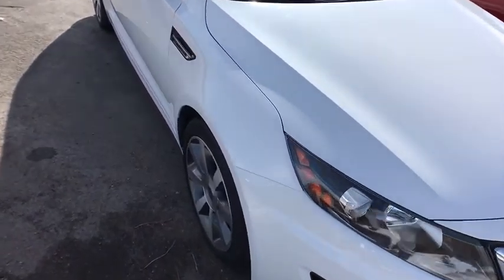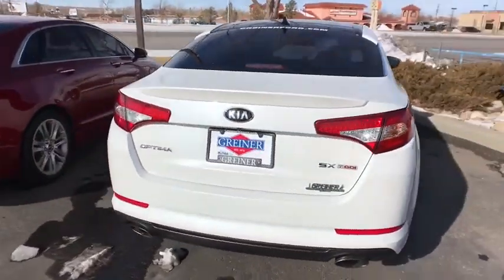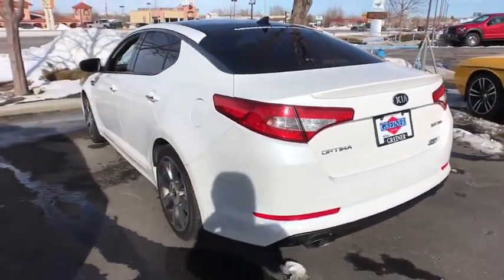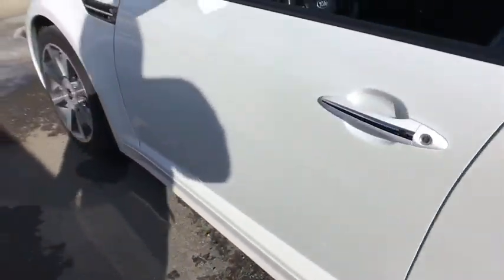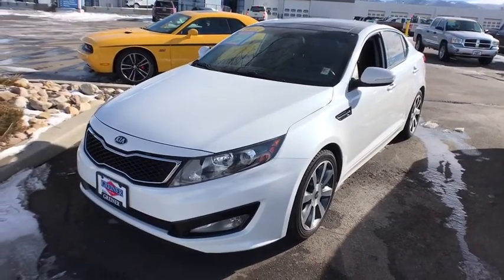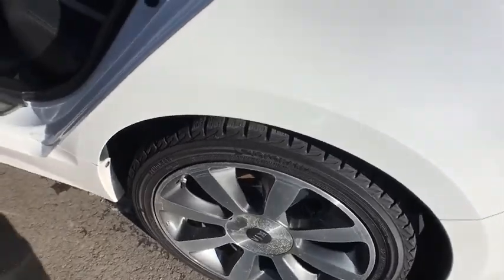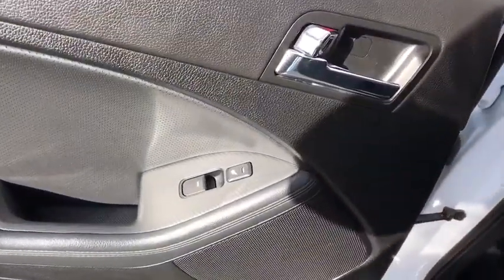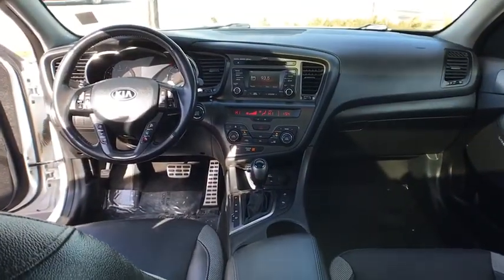2013 Kia Optima Casper, Powell, Cheyenne, Douglas, Sheridan, WY DG194605T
Used 2013 Kia Optima available in Casper, Wyoming at Lithia Ford Casper. Servicing the Powell, Cheyenne, Douglas, Sheridan, WY area.
2013 Kia Optima 4dr Sdn SX - Stock#: DG194605T - VIN#: 5XXGR4A6XDG194605

LOW MILES - 68911! FUEL EFFICIENT 34 MPG Hwy/22 MPG City! SX trim. Leather Seats Satellite Radio Turbo Alloy Wheels. CLICK NOW! KEY FEATURES INCLUDE: Leather Seats Turbocharged Satellite Radio Rear Spoiler MP3 Player Aluminum Wheels Keyless Entry Child Safety Locks Steering Wheel Controls Electronic Stability Control. EXPERTS ARE SAYING: The Optima might be the most gorgeous of Kias attractive lineup and the interior is just as pretty. -CarAndDriver.com. VISIT US TODAY: The main goal here at Greiner Ford of Casper is to ensure you have a successful and enjoyable car-buying experience. Whether you are searching for a new or used vehicle or need quality auto repair parts or auto financing our dealership is ready to assist drivers in the Riverton WY Gillette and Sheridan areas with all of the above! Price does not include title license or $399 dealer doc fee. Only equipment basic to each model is listed. Call or email for complete specific vehicle information.